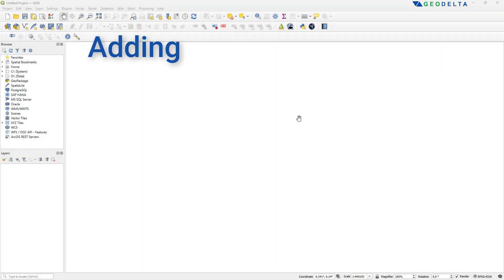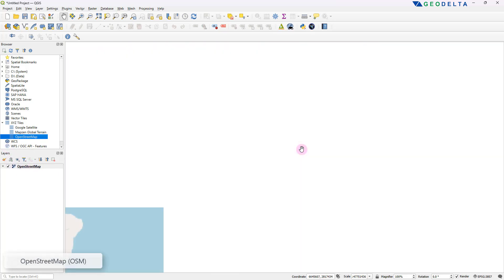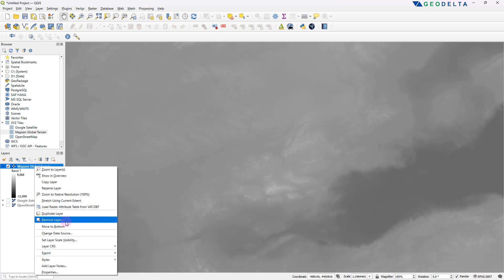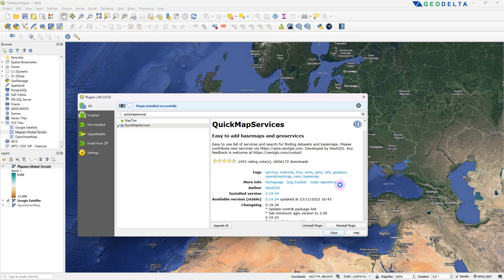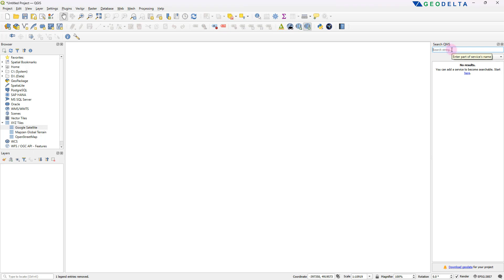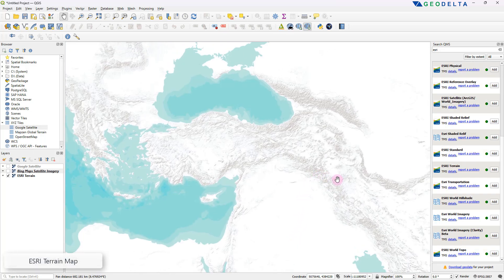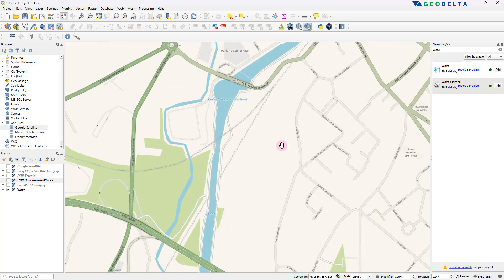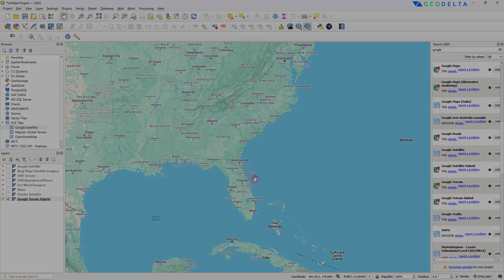Adding Basemaps in QGIS - Google | ESRI | Bing | Waze | OSM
In this tutorial, we will go over the process of adding a basemap that fits your needs into QGIS.

When working with spatial data in GIS, basemaps serve as the foundational layers that provide context to your analysis. Essentially, a basemap is a background map onto which you can overlay your own data. These maps typically contain important geographical features like terrain, roads, and boundaries, which help you better understand and visualize the location and spatial relationships of your data. Basemaps are crucial for any GIS work or spatial analysis because they provide a reference that makes your data meaningful.

Adding basemaps into QGIS has become extremely easy and simple. In the recent version of QGIS such as QGIS 3.34 LTR - Prizren, you can head over to the browser panel, and under XYZ tiles, you would be able to find a number of different basemap options such as Google Satellite, OpenStreetMap etc.

However, if you would like to have more control over the type of basemap you would like to add to your QGIS workspace, then you can use QuickMapServices plugin to add a variety of basemaps from a number of providers. These include basemaps such as OpenStreetMap (OSM), Google Satellite, Google Terrain Hybrid, Waze maps, ESRI World Imagery, Yandex and so much more.

Here's the timeline:

00:00 - Introduction
01:46 - OpenStreetMap (OSM)
02:41 - Google Satellite
04:42 - Using QuickMapServices plugin
07:39 - Bing Maps Satellite Imagery
09:03 - ESRI Terrain Map
09:19 - ESRI World Imagery
10:42 - WAZE Maps
11:10 - Yandex Satellite Maps
12:00 - Google Terrain Hybrid